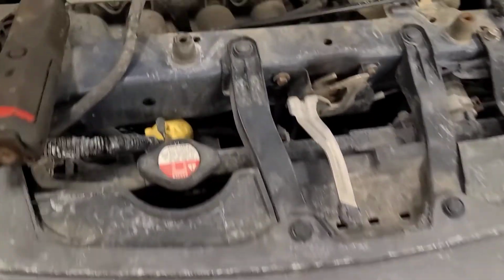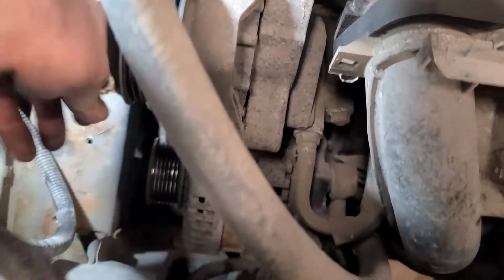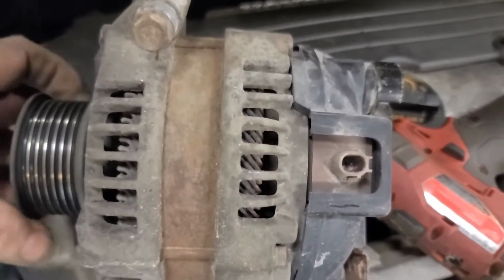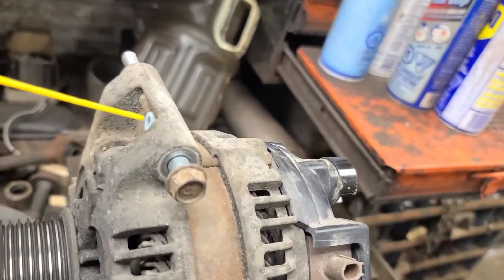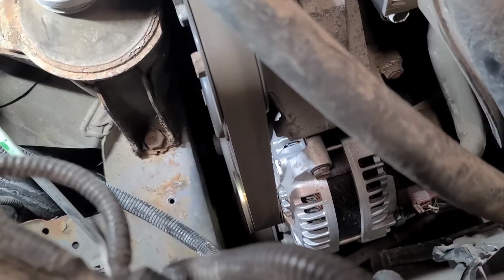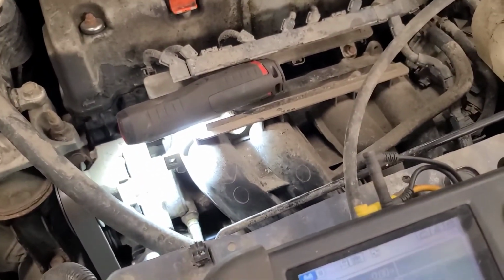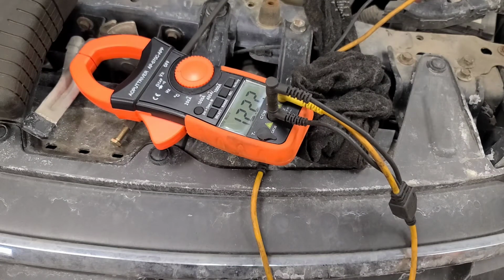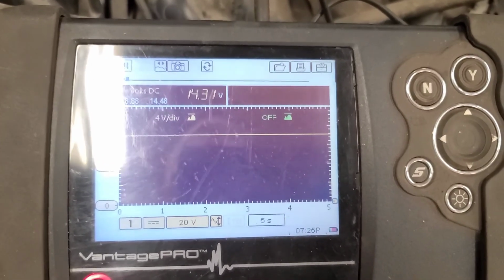2012 Honda CR-V 2.4 Alternator Replacement.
I replaced this alternator in this CR-V due to bearing noise. Afterwards I thought it wasn't charging as the output voltage was only 12.3volts. Seems to have sorted itself out after running for several minutes. Another Lin Bus controlled charging system.